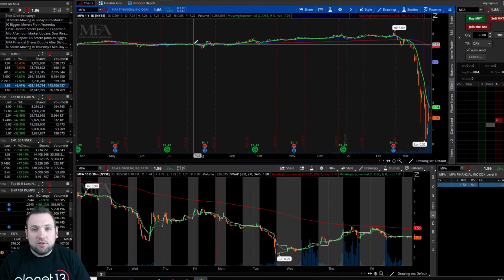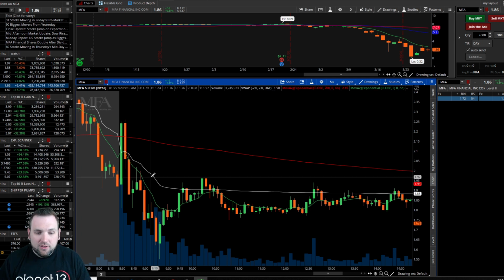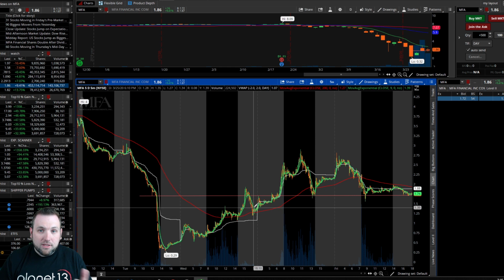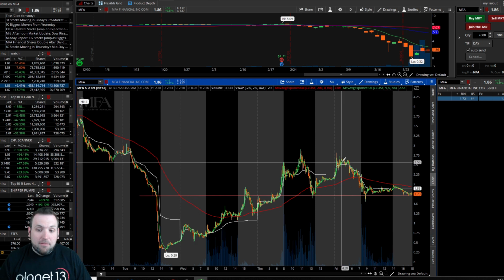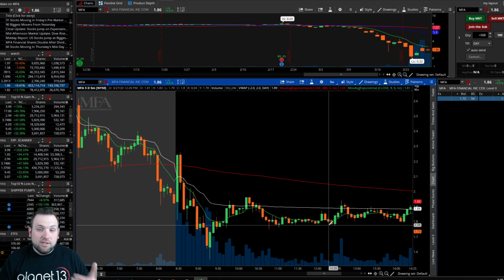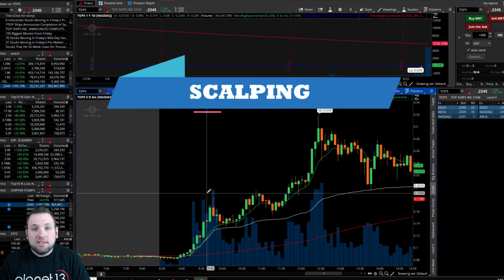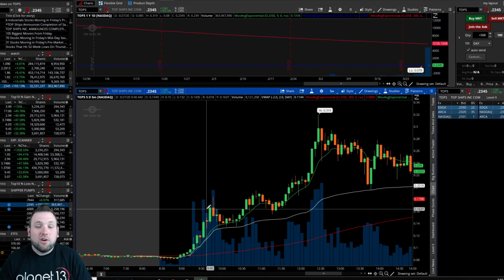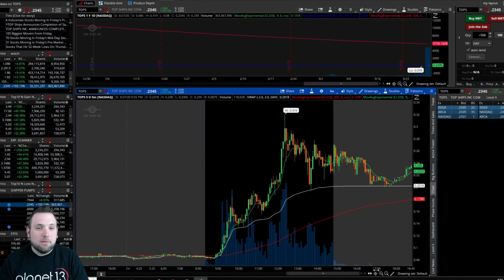DAY TRADING STRATEGIES FOR BEGINNERS 2020 (DIP BUYING, SCALPING, AND MOMENTUM BREAKOUTS)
In this video, I go over stock market and day trading strategies for beginners who are looking for a place to start. I cover dip buying, scalping, and momentum breakouts, what they are, and how to use them. These day trading strategies if executed correctly will give you an advantage over other traders. If you are trading without a strategy you are not trading at all, you are gambling!

Open a Webull brokerage account and receive ONE (1) free stock valued between $2.5-$250! Deposit ANY amount and get an additional free stock valued between $12-$1400!